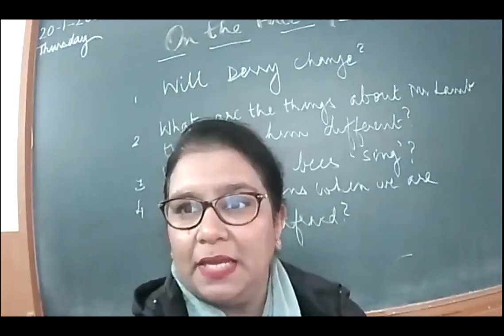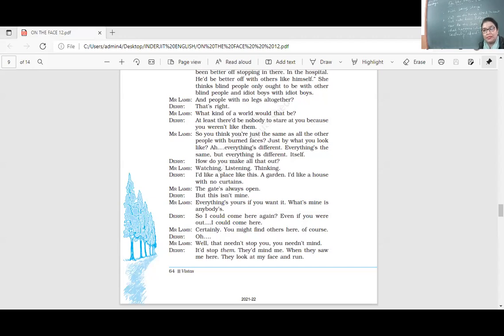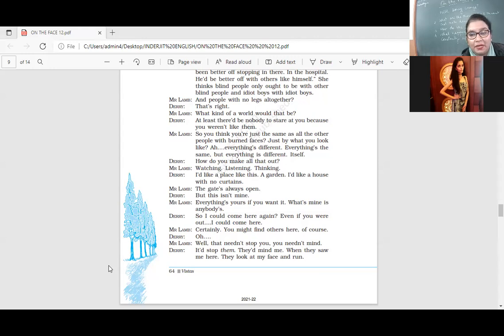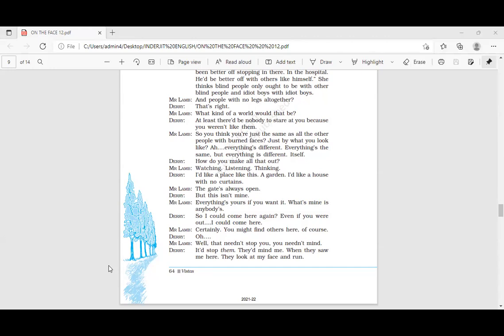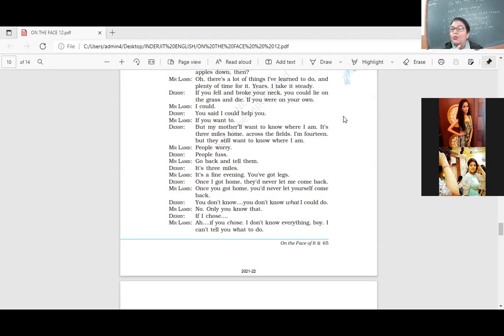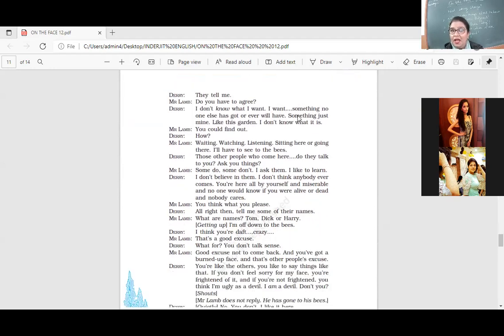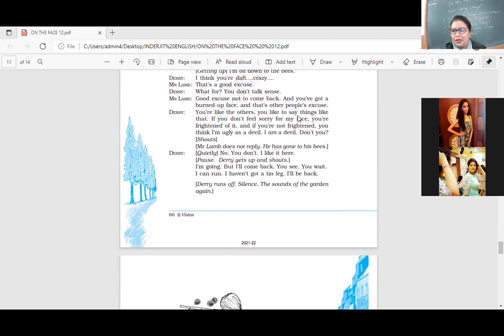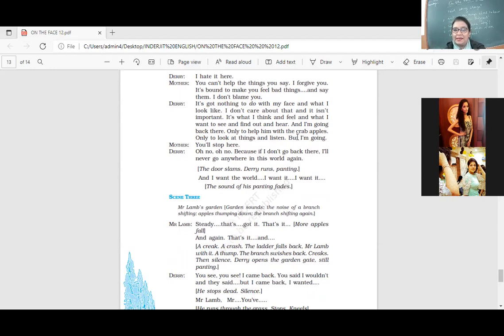20 1 22 XII B ENGLISH